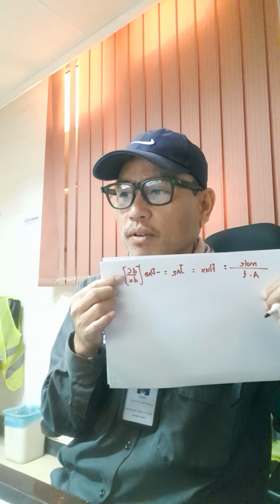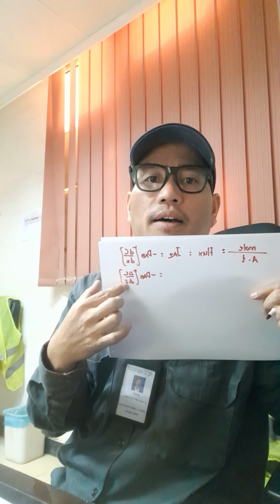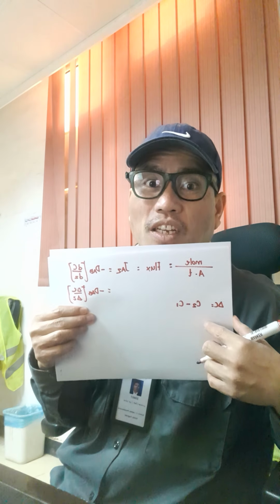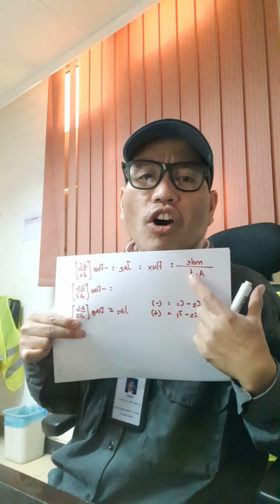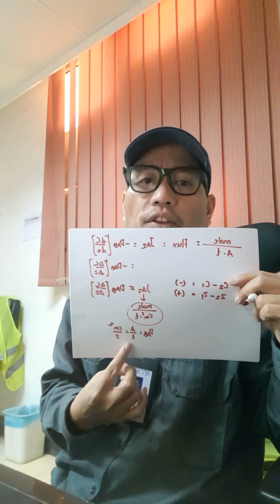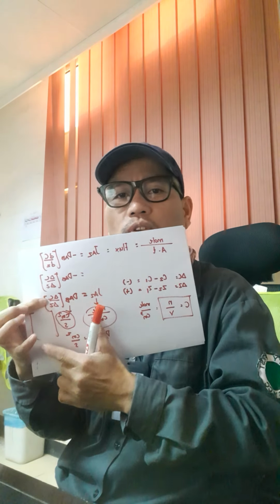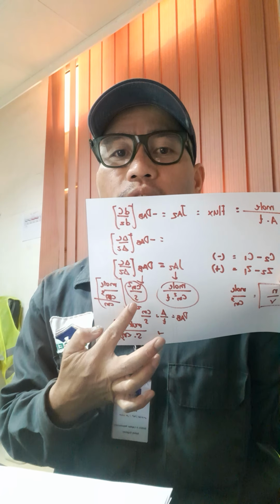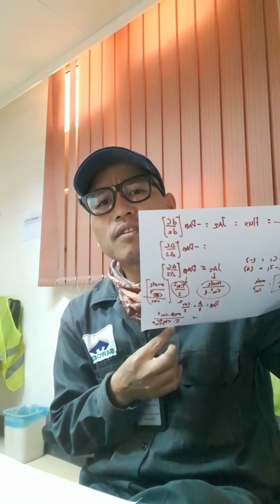Mass Transfer - Transport Phenomenom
Mass Transfer is the transport of one component from a region of a higher concentration to lower concentration. The driving force is the concentration gradient.